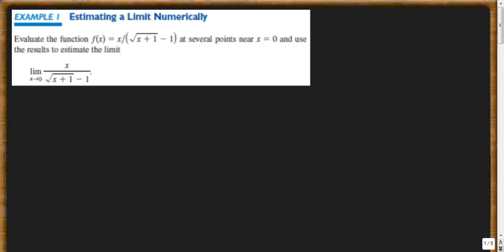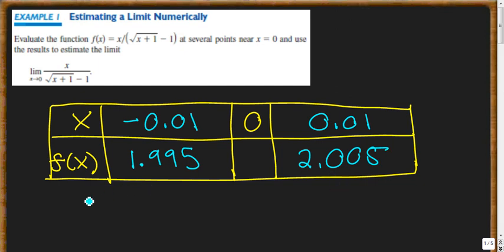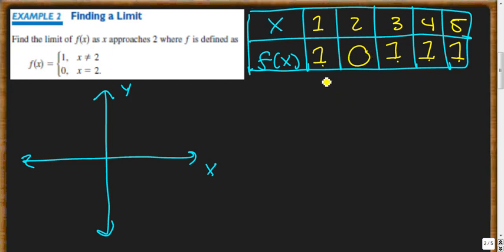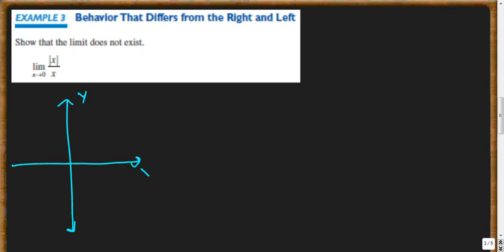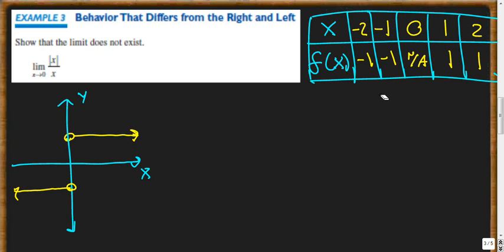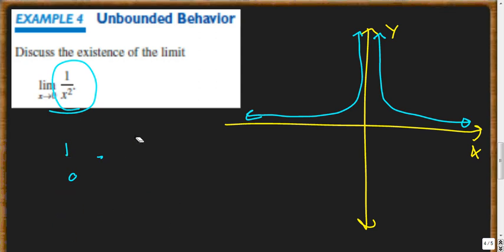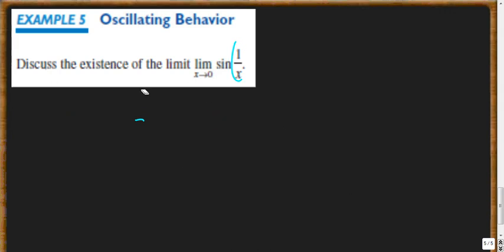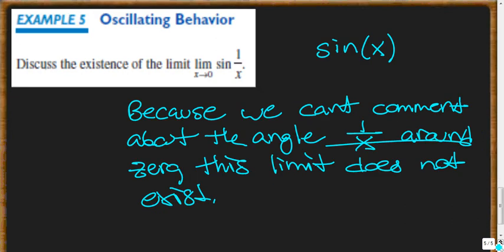Finding Limits Graphically and Numerically Example Problems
The existence of limits